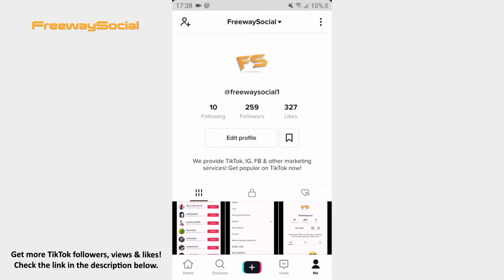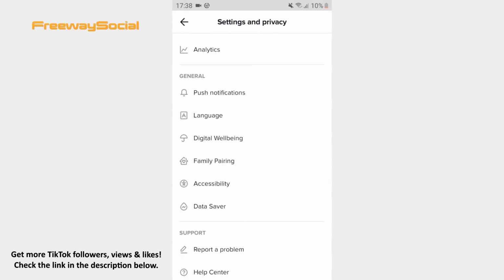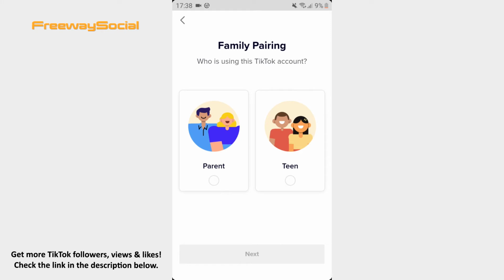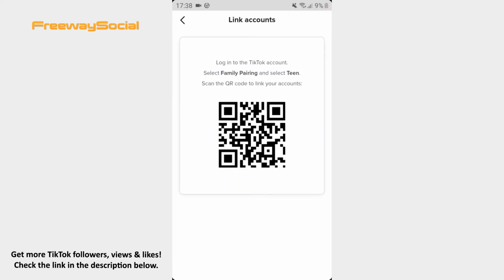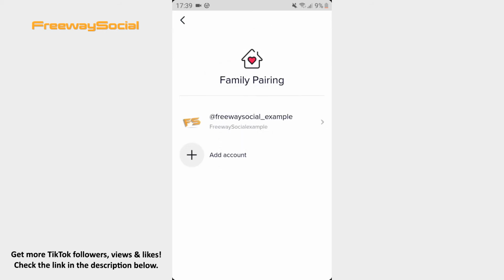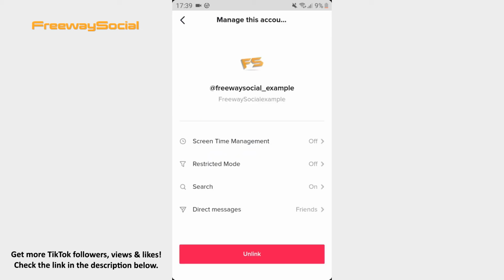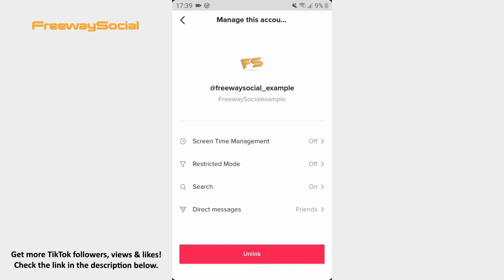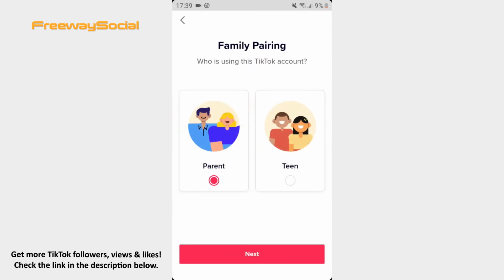How To Use TikTok Family Pairing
In this video I will show you how to use TikTok family pairing feature!

TikTok provides its users with a feature called Family Pairing that allows parents to link their kids’ accounts to their own and, consequently, be able to set screen time limits, control direct messages or even exclude content that seems unsuitable.

1. Go to your TikTok profile page and click on the three dots icon in the top-right corner of your screen.
2. Scroll down until you find the Family Pairing option.
3. Tap to open it.
4. Choose whether this account is being used by a parent or a teen and hit the Next button.
5. Press on the Continue button.
6. Now on the other phone also go to the Family Pairing section and select Teen option.
7. Scan a QR code that you see on the parents screen and link accounts.
8. Once you turn on Family Pairing feature, you will have an opportunity to set a particular screen time, enable restricted content mode, turn off ability to search and disable direct messages.
9. If after some time of controlling your teen’s actions on TikTok you decide to turn off the Family Pairing feature, simply click on the Unlink button and confirm by tapping Unlink. That’s it!

I hope this guide was helpful and you were able to use TikTok Family Pairing feature.